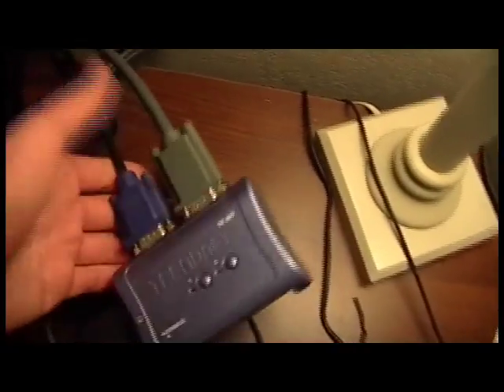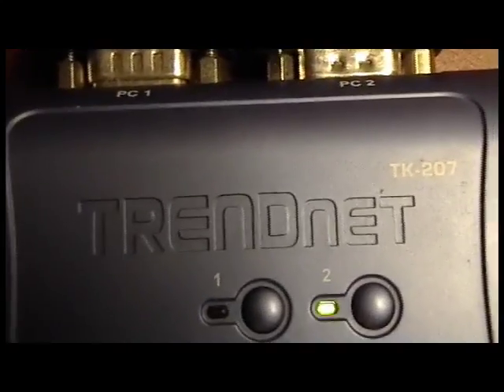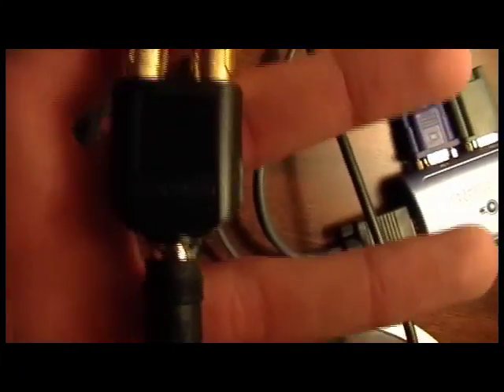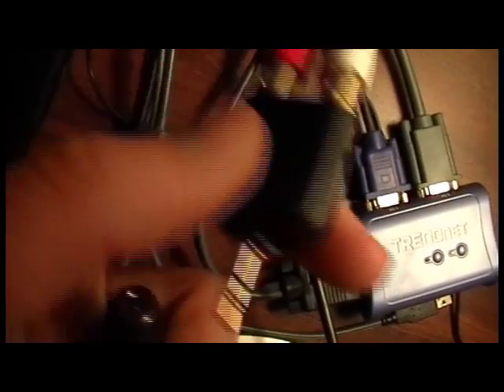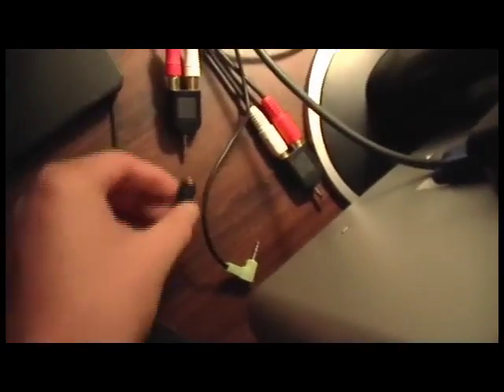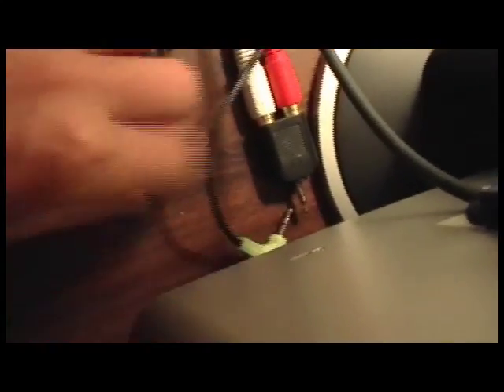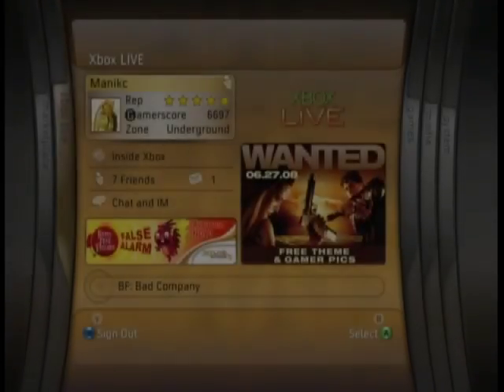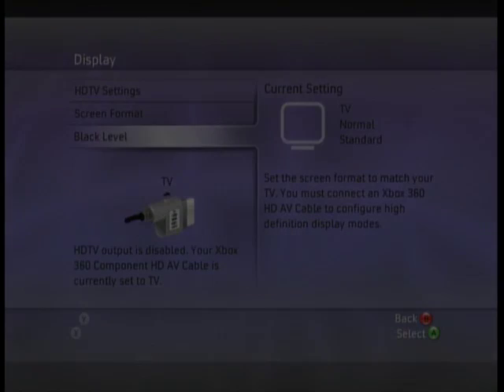Hook up your XBox 360 to your Computer Monitor-Poor man's HD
All you need is a decent computer monitor with a VGA input
Here is the link to the cable in the video:
Here is the link for the Switchbox I bought:(optional)